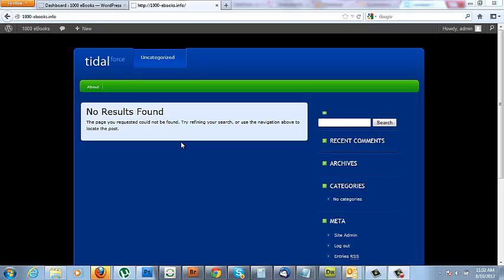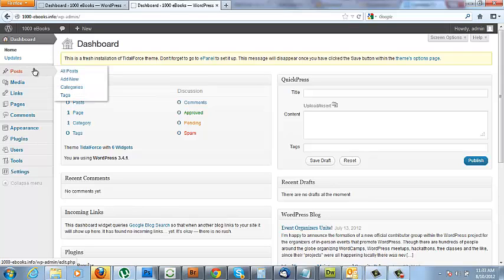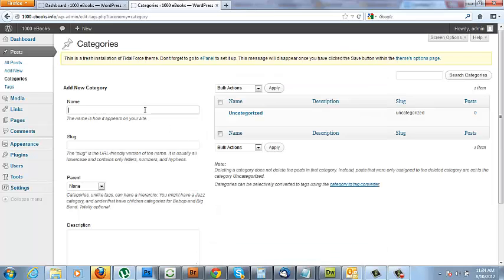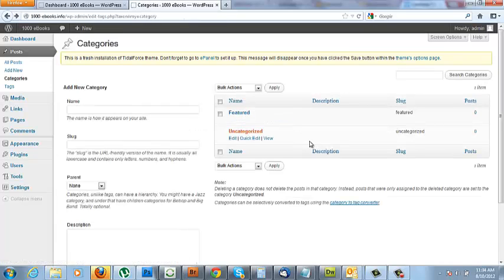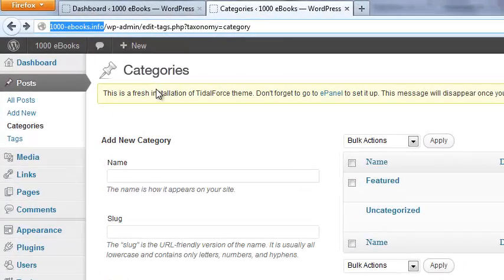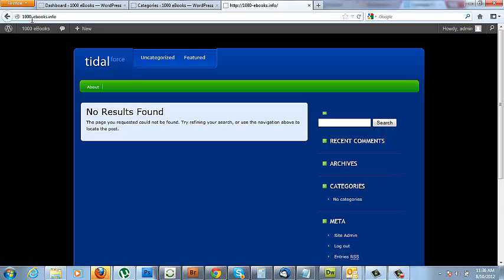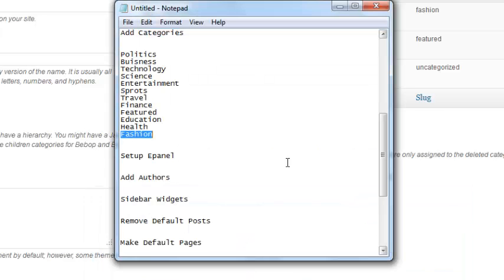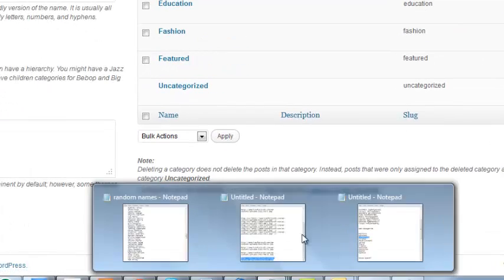categories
how to setup categories